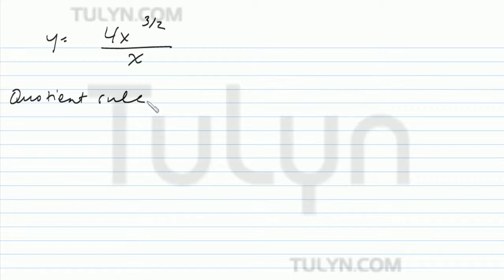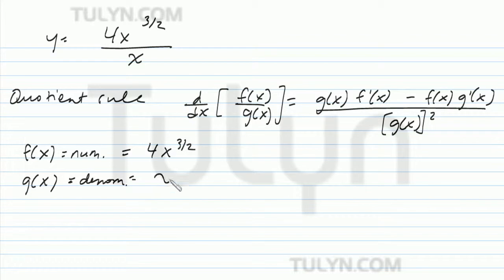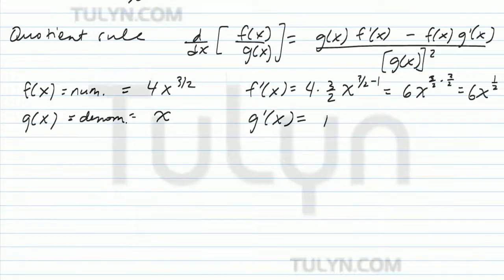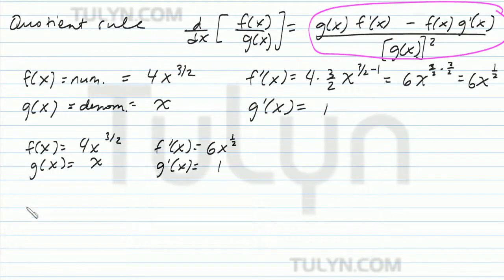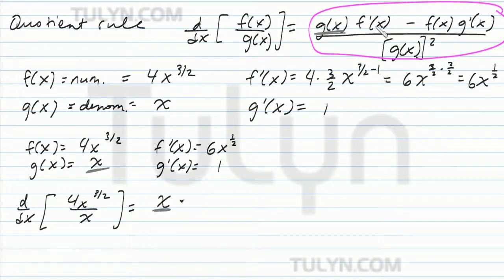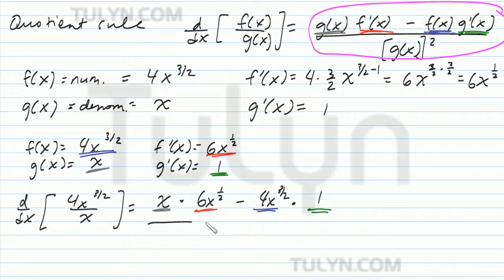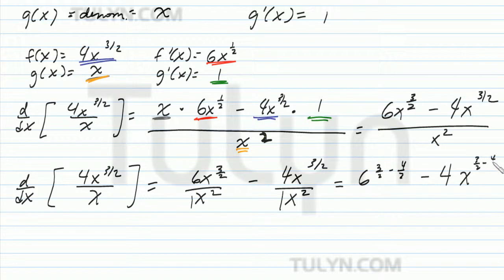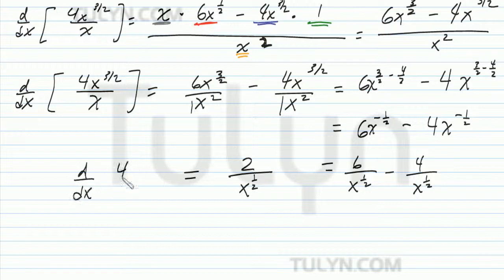finding the derivative of a rational algebraic fraction 2